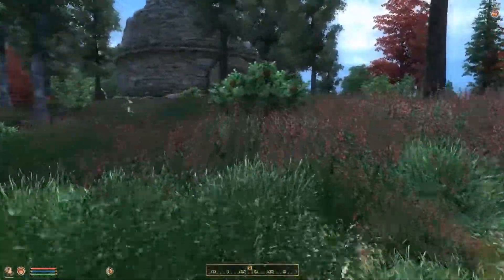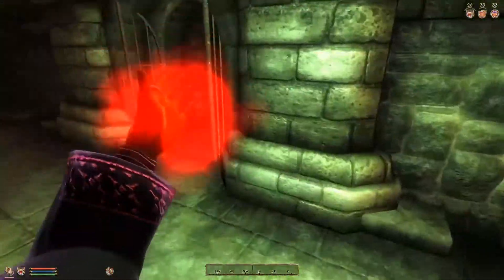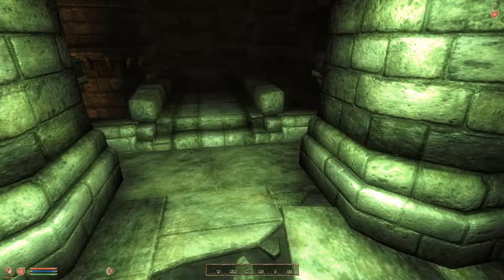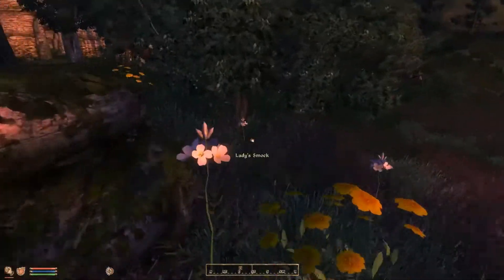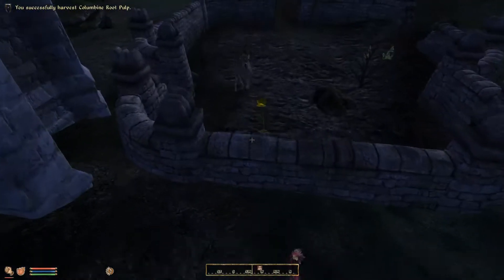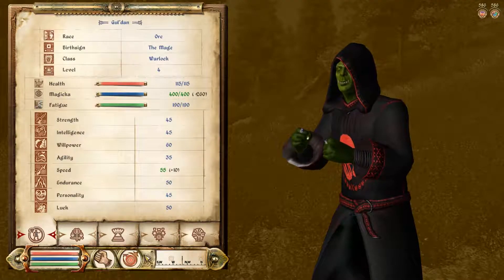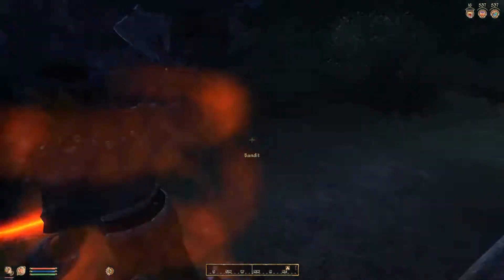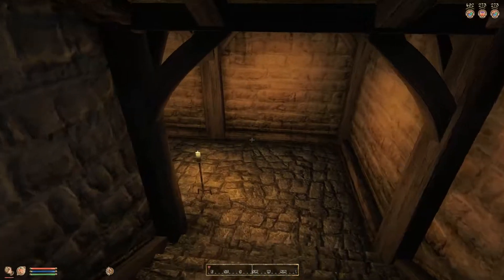The Elder Scrolls IV Oblivion Gul'dan #9 Fort Black Boot